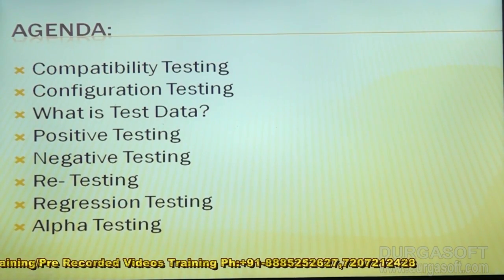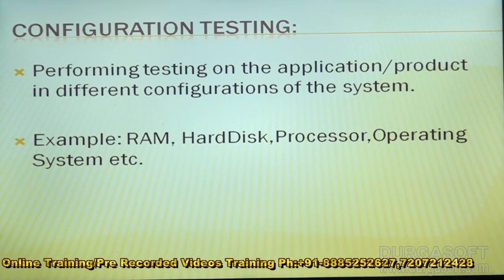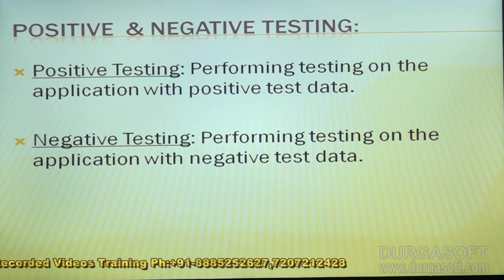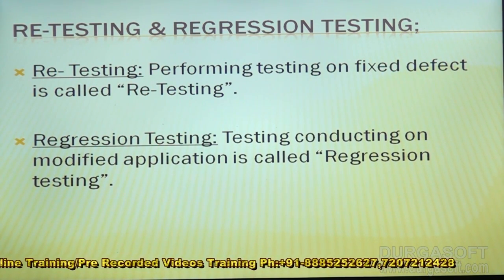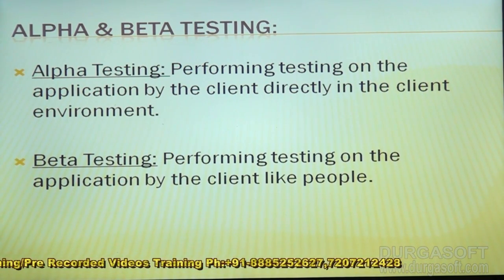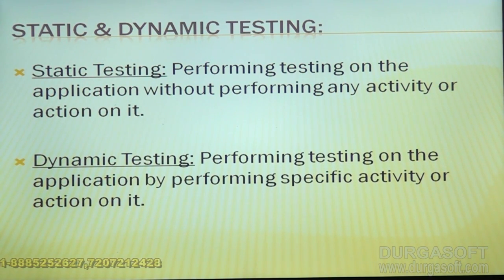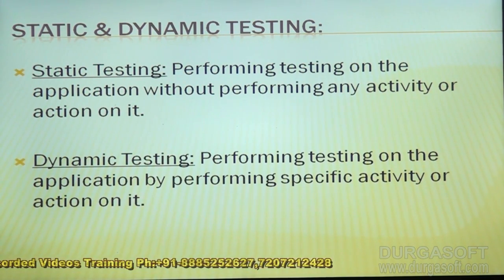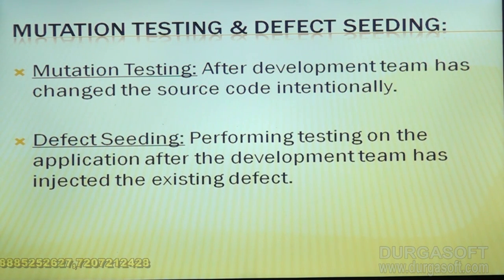Manual Testing || Quality Assurance || QA Training Part - 6